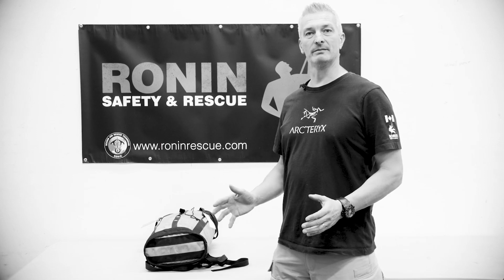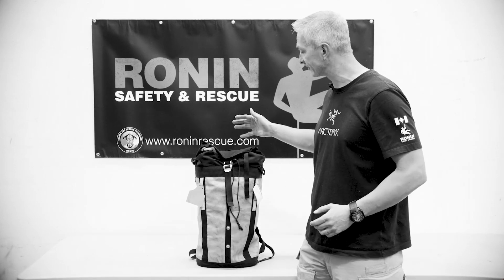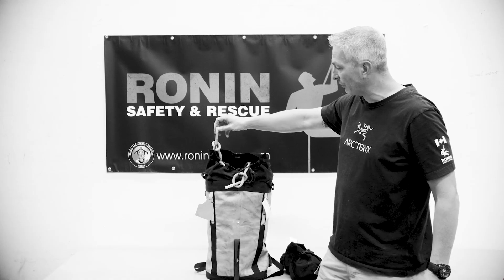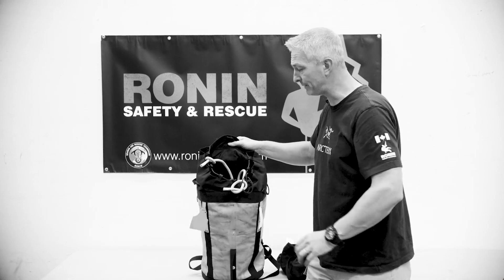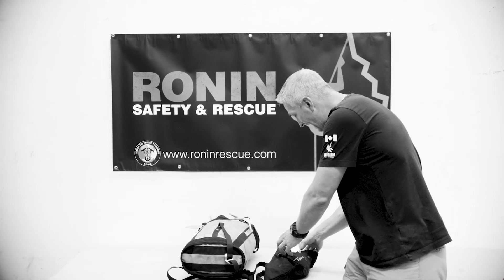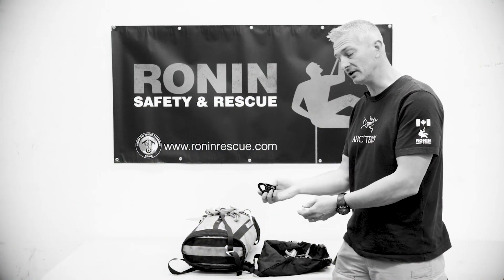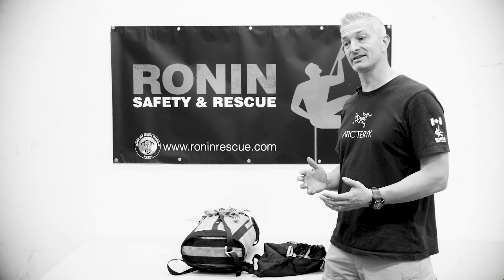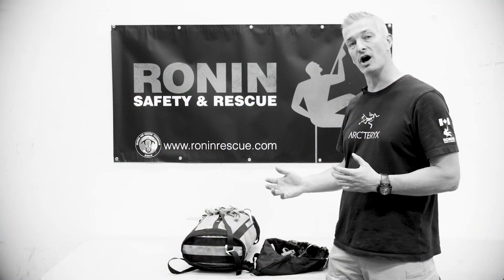Confined Space Rescue Bash Kit Components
Throughout this course, we’ve talked a lot about internal rigging kits or bash kits if you’re from the caving community. Right now, we’re going to break down what that is.

When we talk about a bash kit, we’re generally talking about a small pack; something that’s easily carried in between the legs if someone’s climbing up and down ladders or on the back if the space allows for it. We’re not talking about large rigging bags in this case. These kits are going in with the RECCE team, the recon team, or with the internal rigging team.

300 feet of rope with both ends out. In our example, we’re running a 9mm Technora sheathed rope (which provides a little bit more abrasion protection) that’s split (not cut) and separated by a divider in the bag. This gives us 150 feet of rope on each side. The exact amount of rope you have needs to be mission specific; you’ll need to consider the given space that you’re in and determine whether or not that length of rope will allow you to successfully vertically or horizontally the patient.